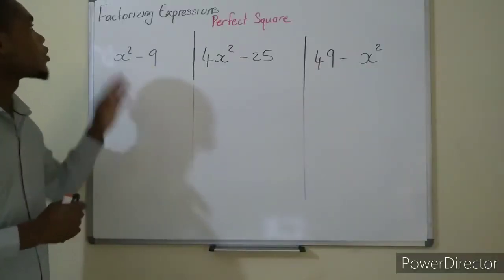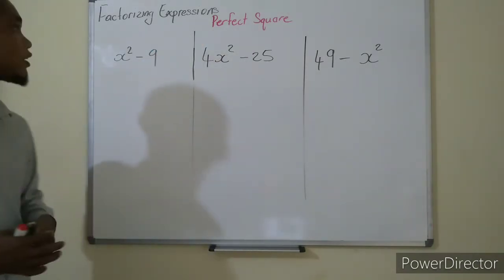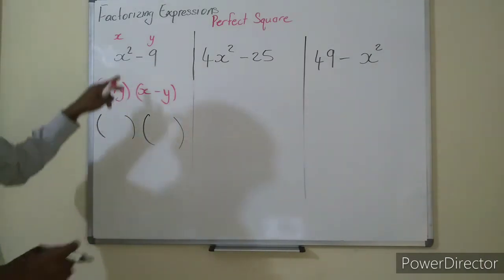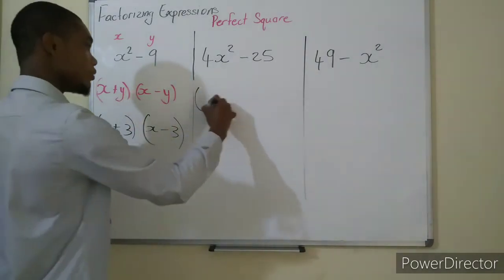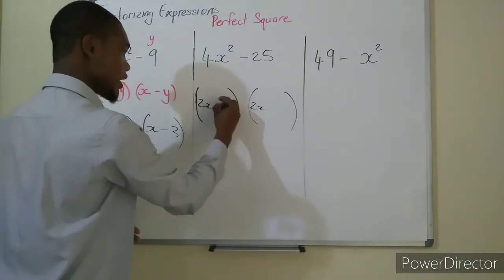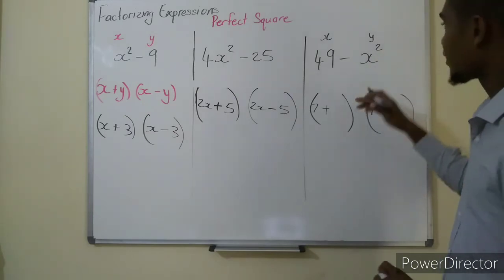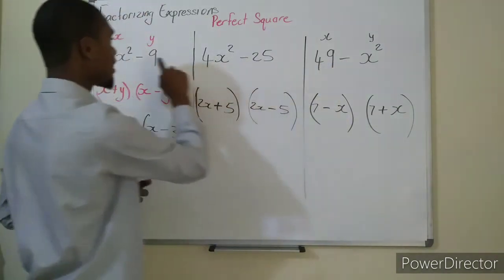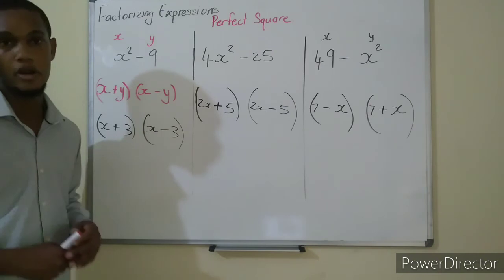Factorization Perfect square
This video is set to highlight the basics of factorizing algebraic expressions using the perfect square method.